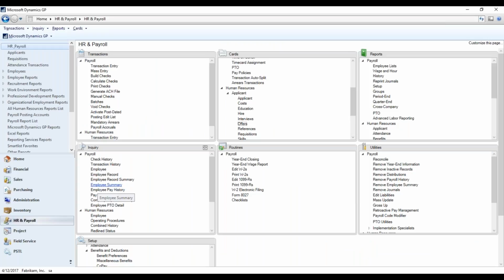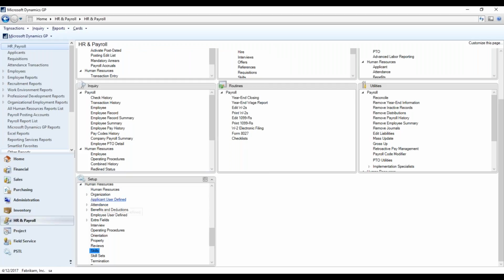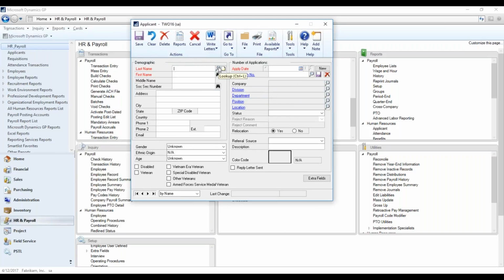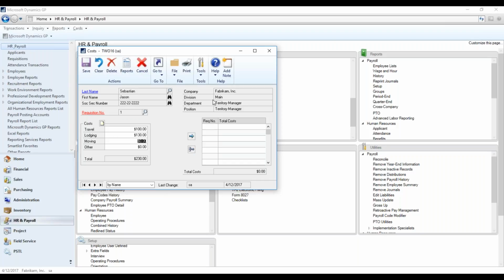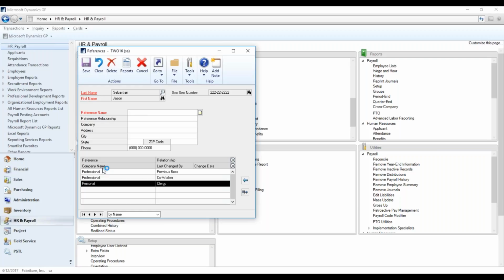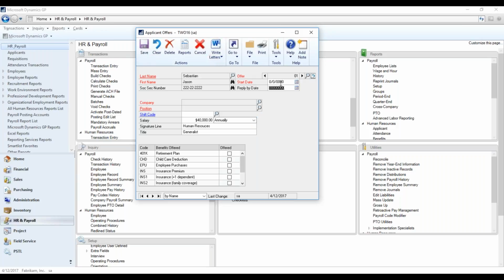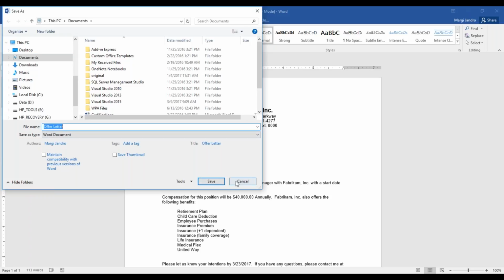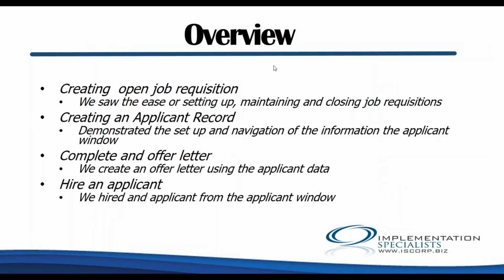Managing Applicants & Deductions in Dynamics GP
Some of you will be receiving an influx of new hires for seasonal and part-time work. During this webinar, you will learn how to manage all of these applications! You will also learn how deductions in arrears and payroll integration to payables simplify and keep track of your payroll deductions.